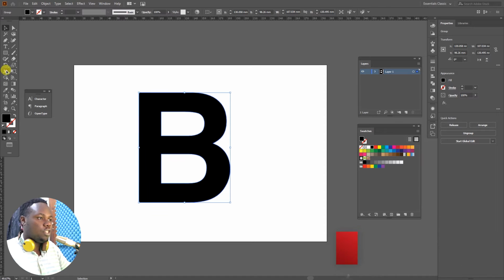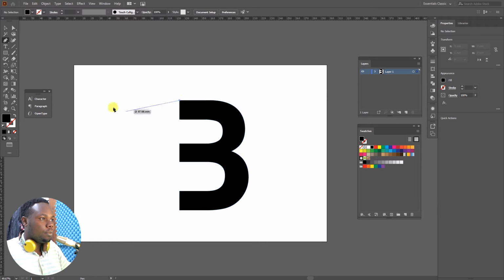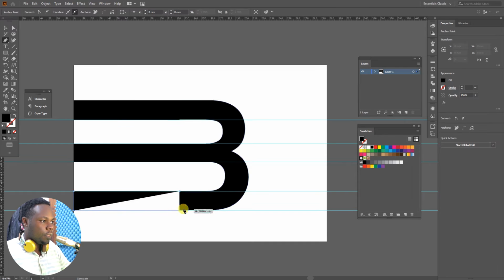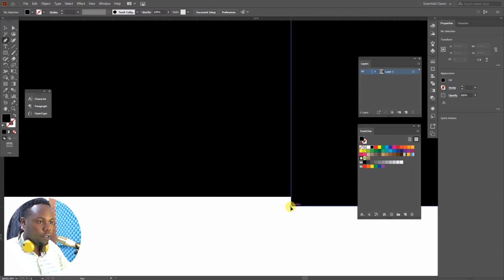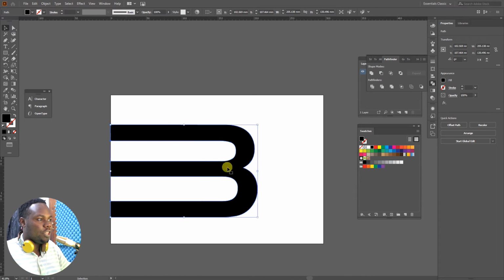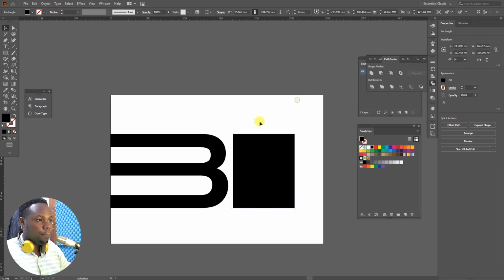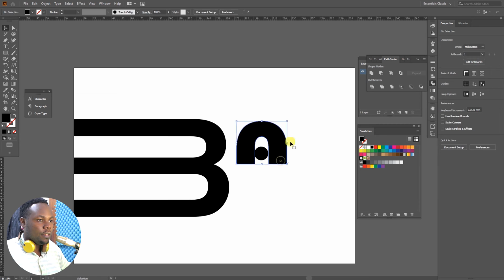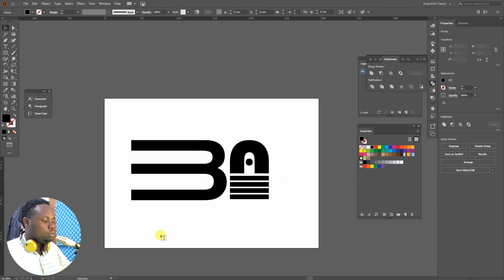Logo Clutch Minimal Design !